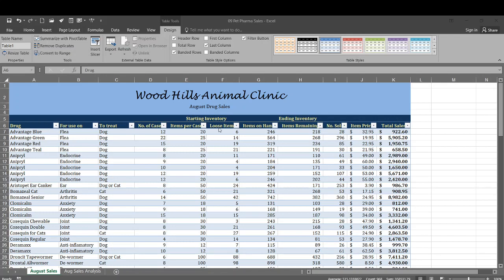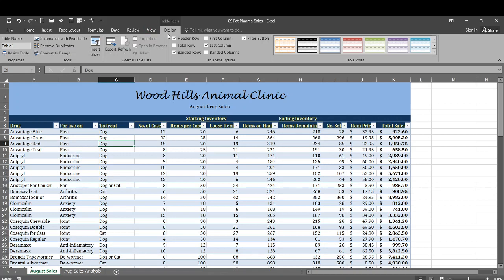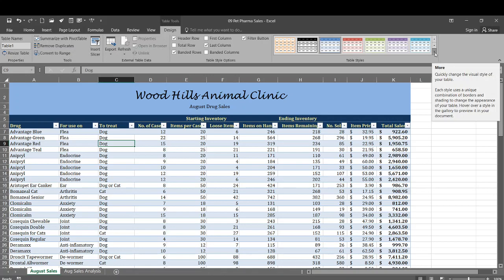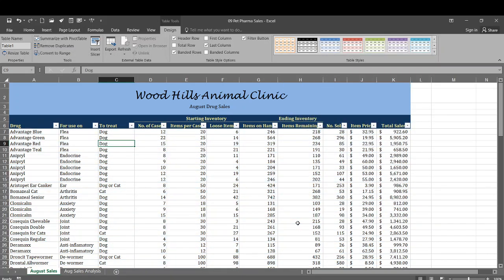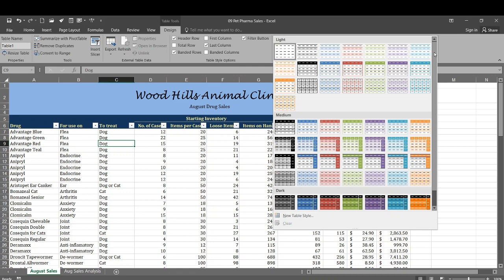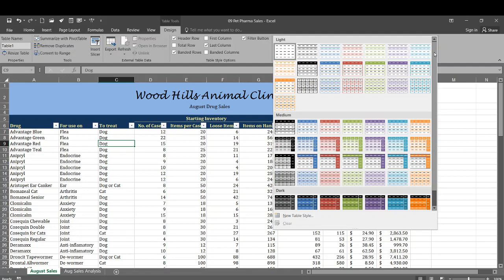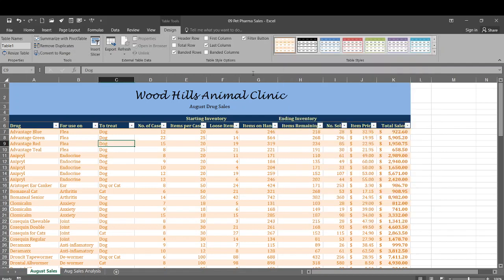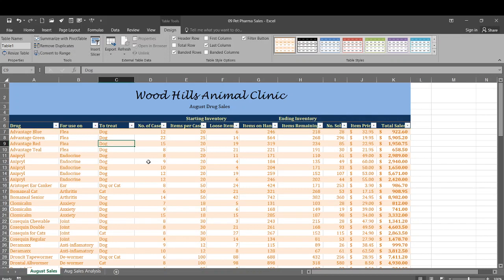Excel 2016 Remove Styles from a Table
In this video, I show you how to clear the formatting from the table in your spreadsheet.